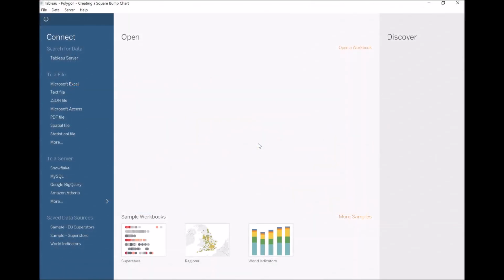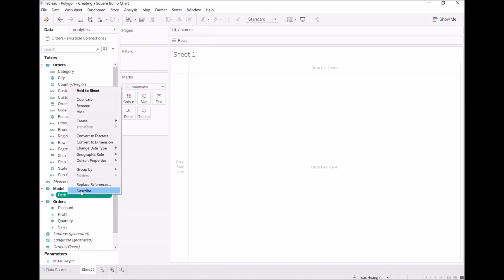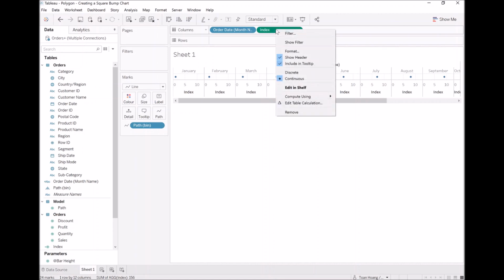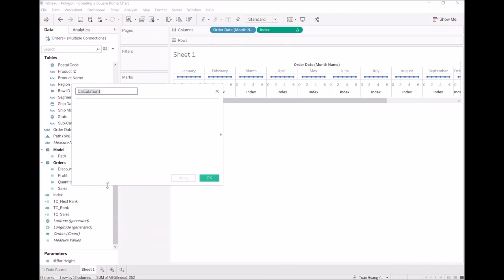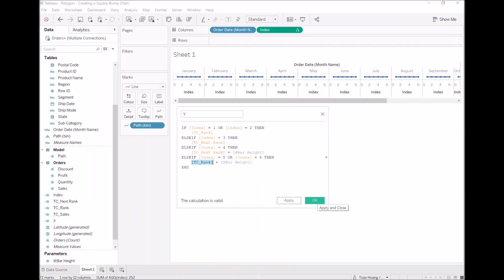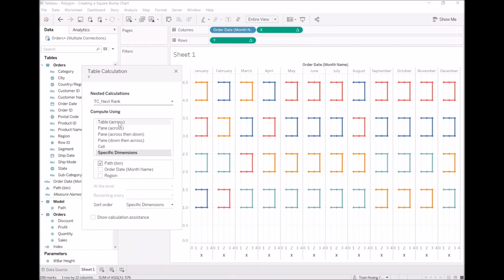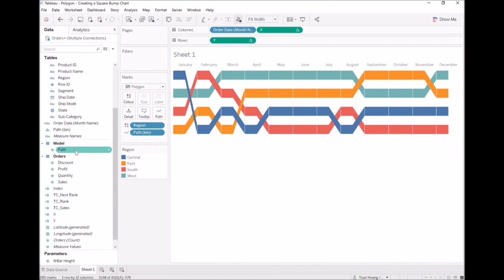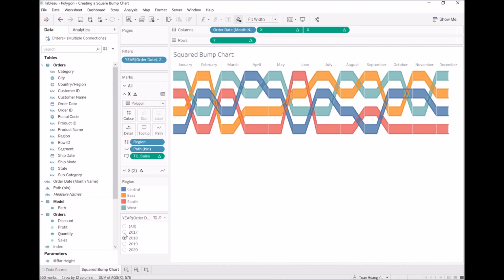5.3. Polygon Charts - Creating a Square Bump Chart in Tableau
Creating Bespoke Data Visualisations (Part 2) - Polygon Charts

In this lesson, we are going to use Data Densification and Table Calculations to create our Square Bump Chart using the Polygon Mark Type